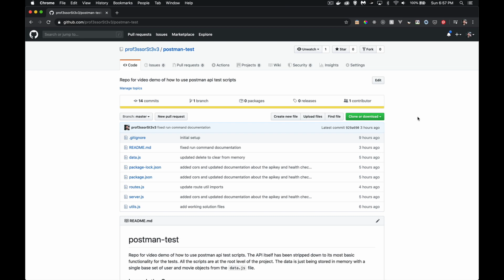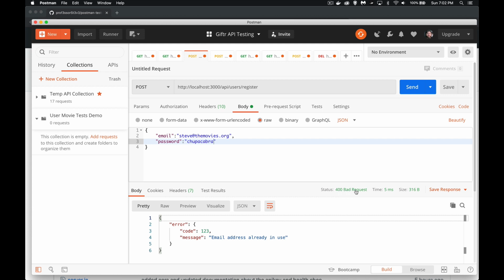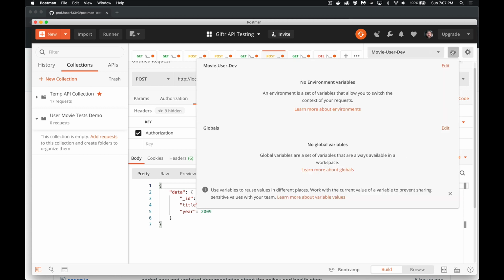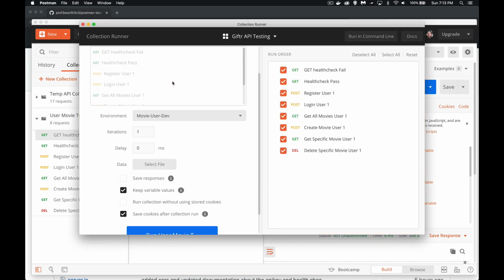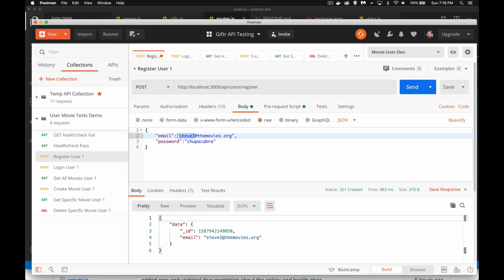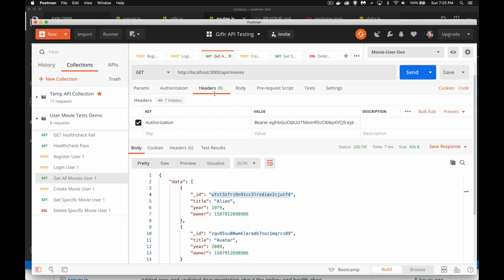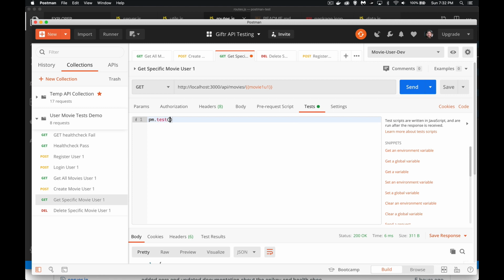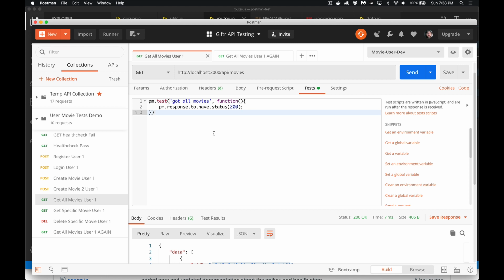How to write automated tests with Postman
While it is quite easy to write and run API tests with Postman, as your API gets more complex and the API calls rely more and more on prior successful calls, you reach a point where having automated scripted tests is a much better option.
This video walks through building and running a collection of tests for an API.
The API used for this video is available in this repo:
An exported copy of the tests used in the video is also included in repo.